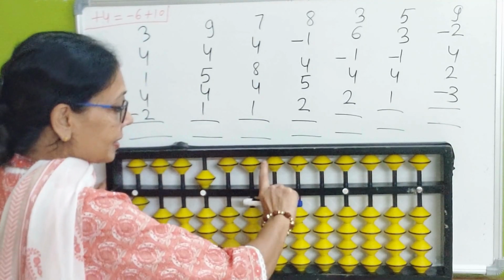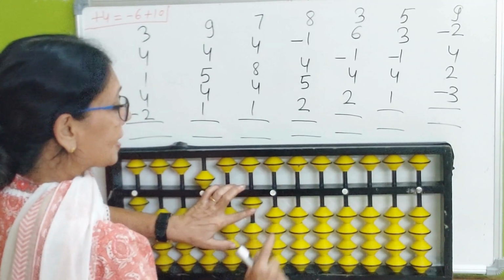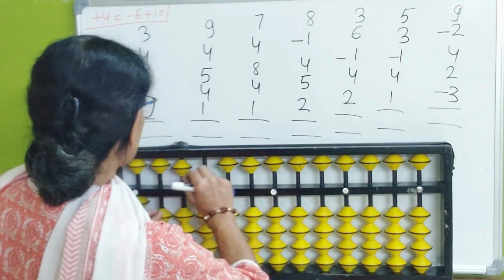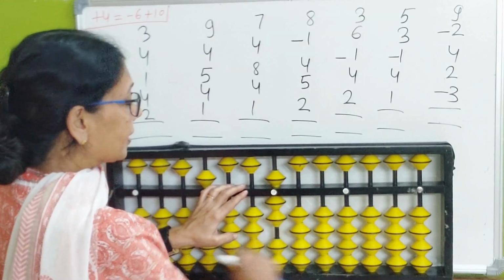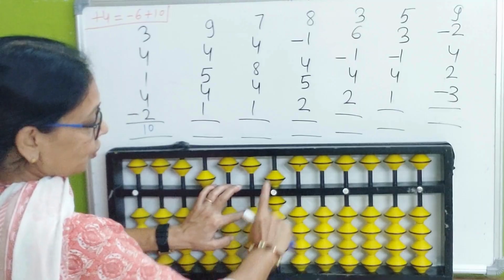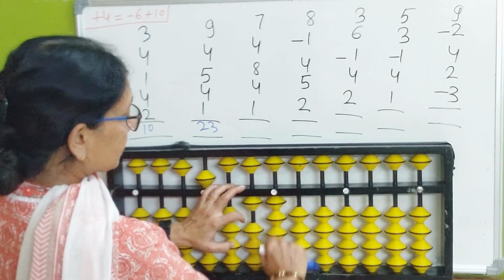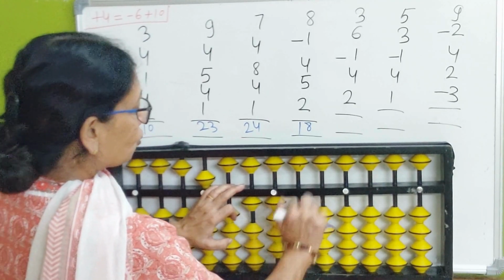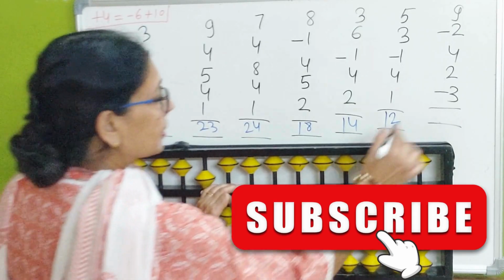Abacus Level 2 I Addition- Big Friend Family Formula I Abacus Lesson 15-Add on Tens Rod( In English)